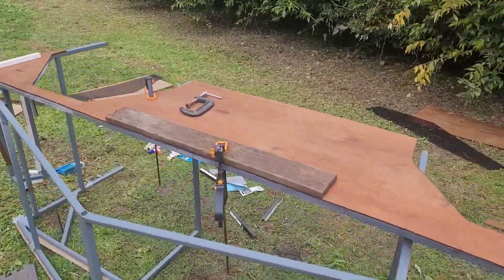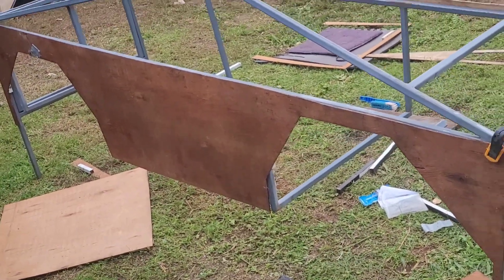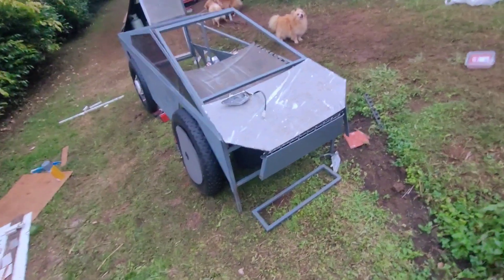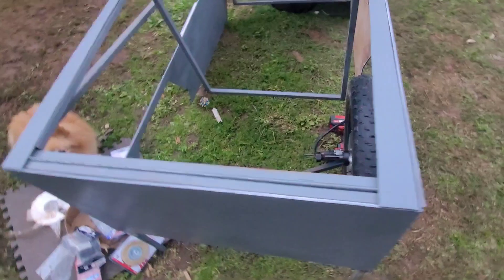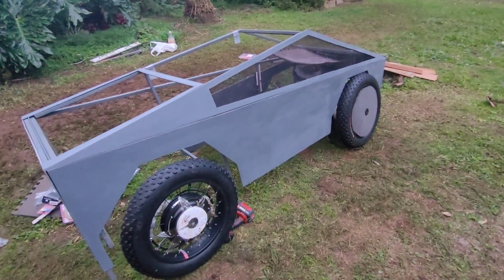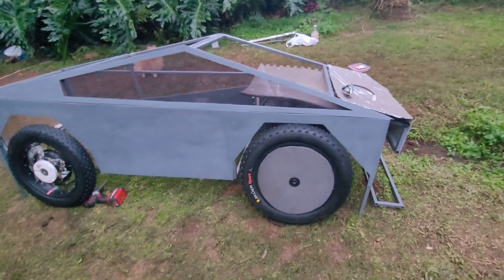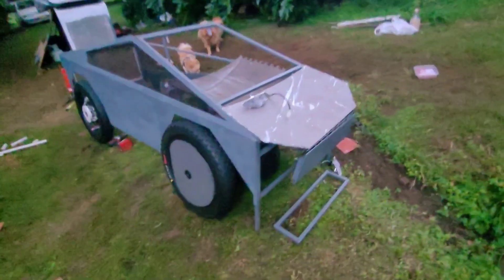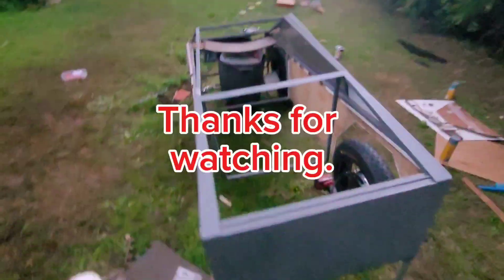Cybertruck Velomobile 40% Scale Build - Episode 10 - No Screw- holes, Panel Mounting.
This episode shows the panels glued to mounts that are screwed to the framework from the inside, allowing no screw holes on the exterior for a more authentic appearance.
Temporary plywood body panels are sanded, have two coats of brush on base primer (very light grey), then sanded again before the darker spray on primer is applied. Next will be a light sand and a second coat, ready for the final enamel.
The beauty of having the panels removable by simply unscrewing them from the framework means that maintenance, repairs, and tight areas can always be easily accessed.
In about a week, I should have the exterior finished, and I can move on to the suspension and floor chassis. that should take around two weeks, then another week to finish things up like electricals. So that's about 4 weeks of work, and I would like it going in 5.